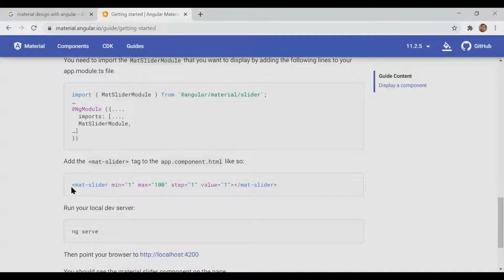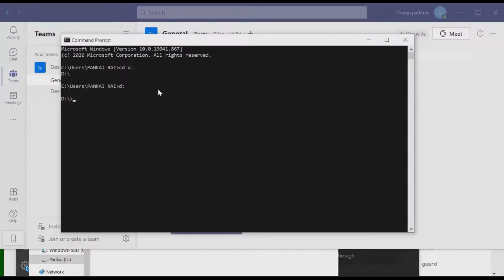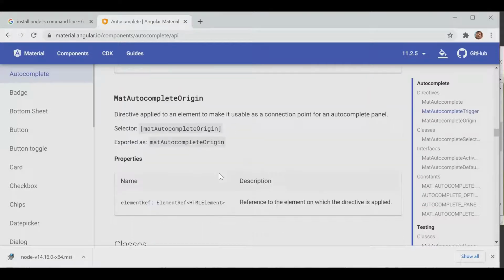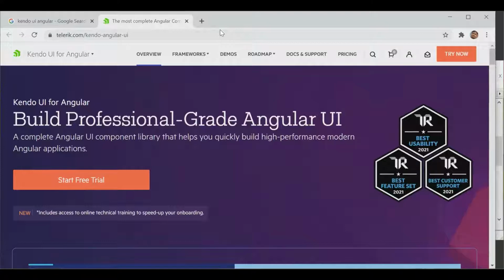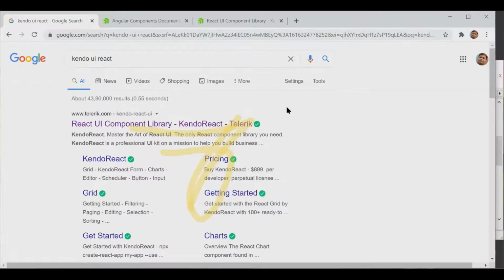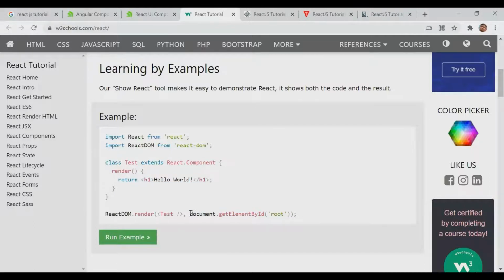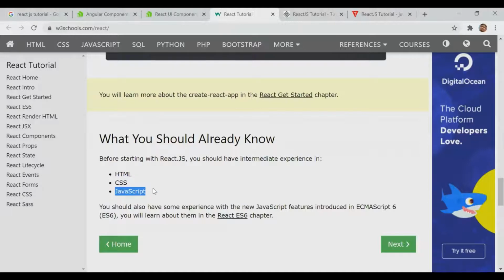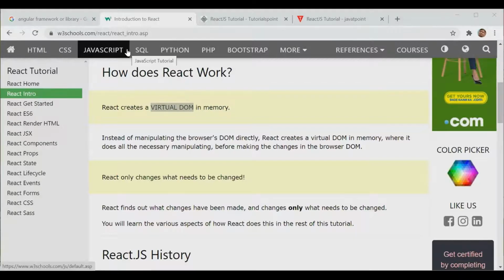Developer discussion on material design ,Teradata Covalent and kendo UI for angular